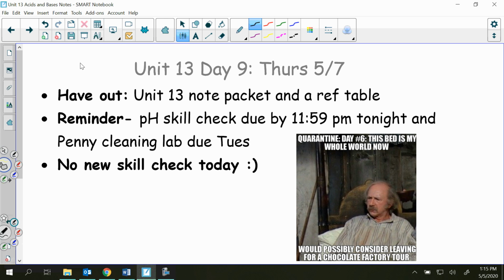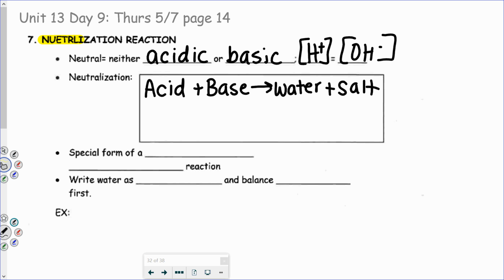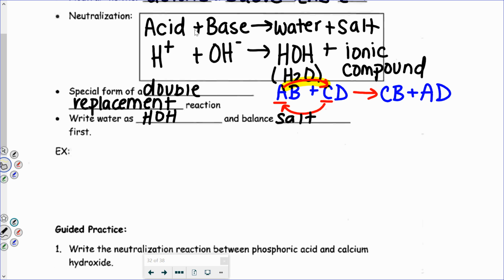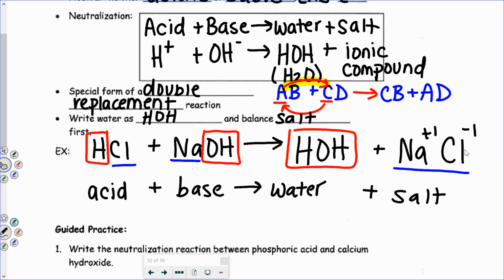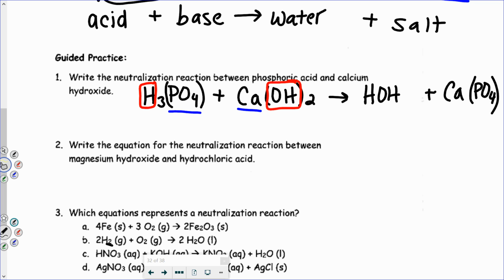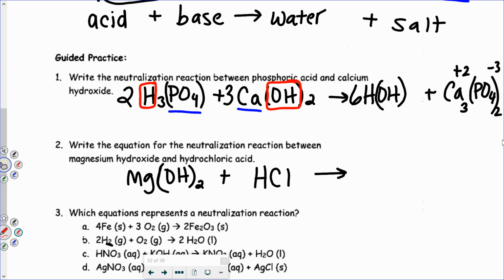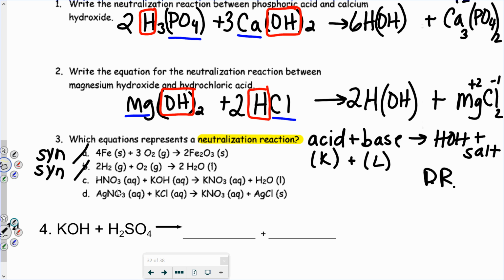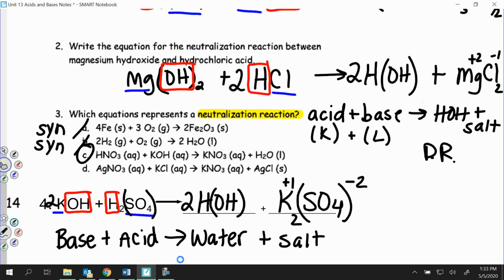neutralization rxn video